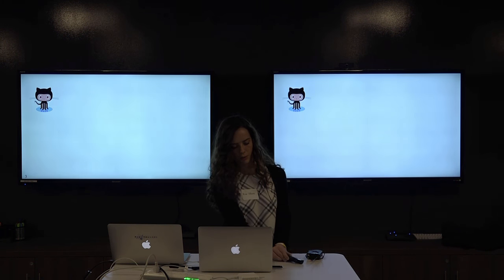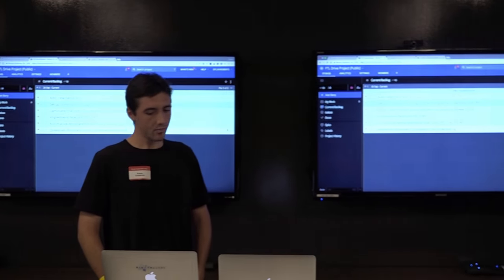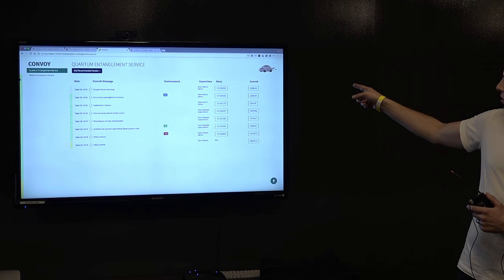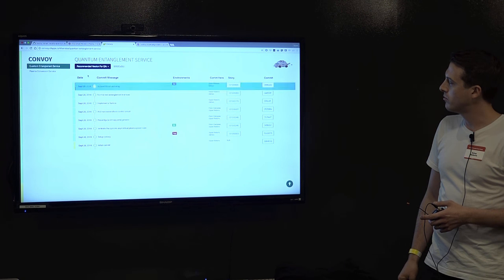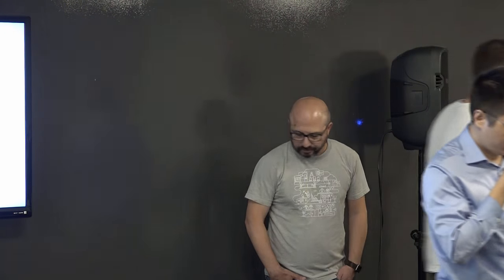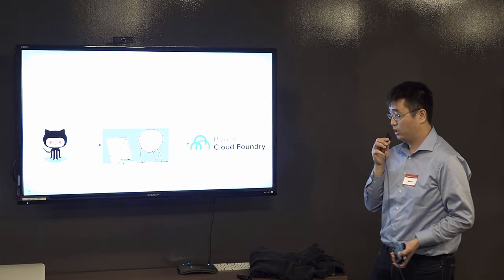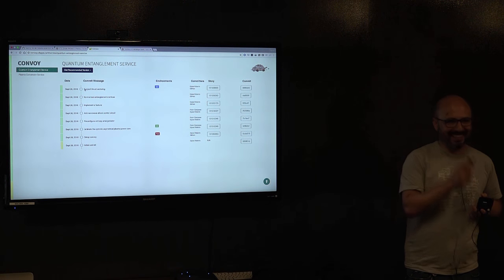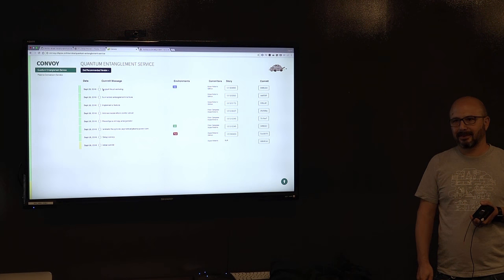We've Got a Great Big Convoy: Driving Value to Prod the Pivotal Labs Way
Speakers: Peter Campeau, Dylan Roberts, Ria Stein, Robert Yee and Nader Ziada